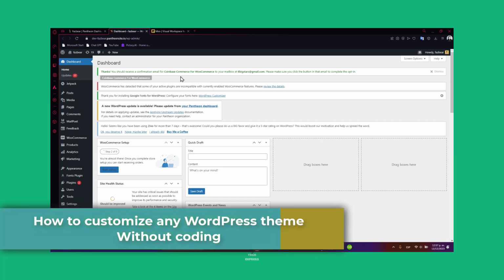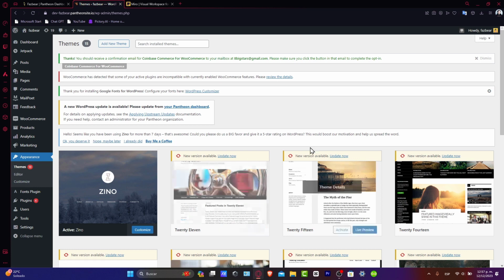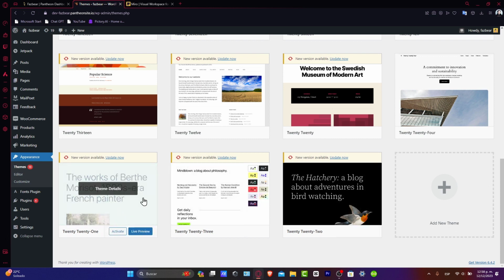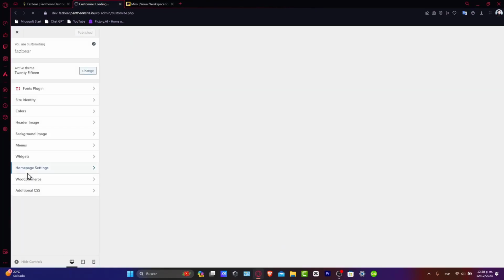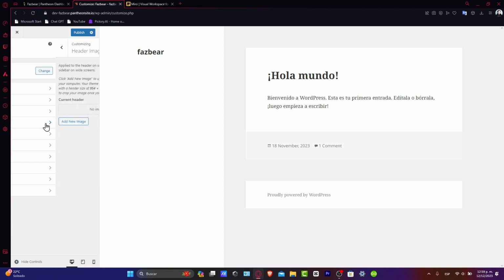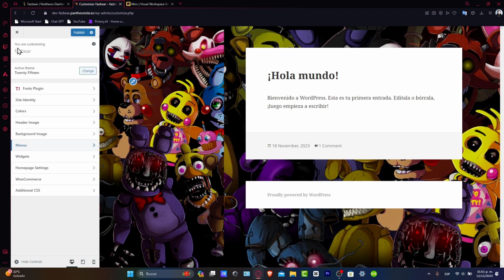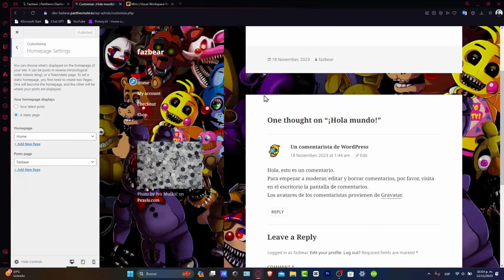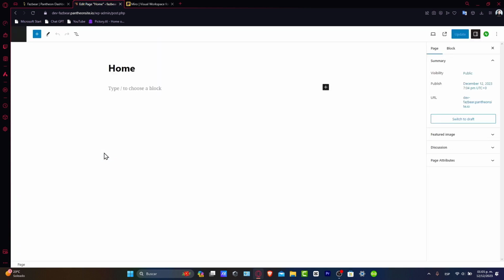How To Customize Any WordPress Theme Without Coding - Full Guide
Customizing a WordPress theme without coding may seem daunting, but with the right approach, anyone can achieve a personalized and professional-looking website. Firstly, it's crucial to understand the theme's structure and available customization options. This can be done by exploring the theme's settings and reading its documentation. Next, utilizing a page builder plugin can make customization even easier, with its drag and drop interface.

Moreover, changing the theme's color scheme, fonts, and background can provide a unique touch. Additionally, adding custom widgets and plugins can enhance the website's functionality. By following these steps, one can successfully customize any WordPress theme without the need for coding, resulting in a visually appealing and functional website.